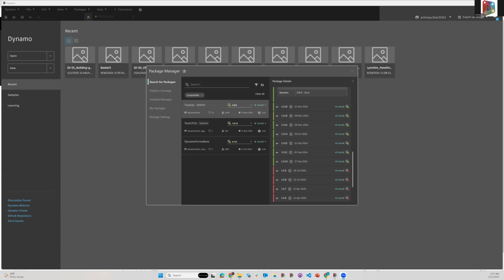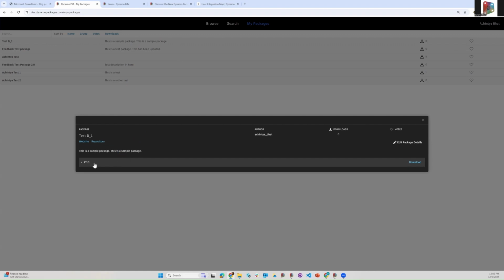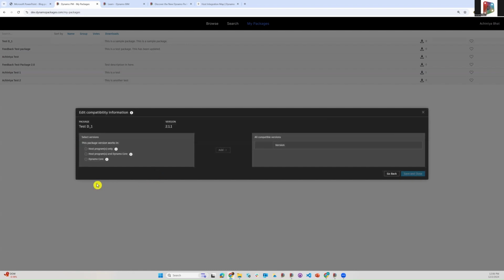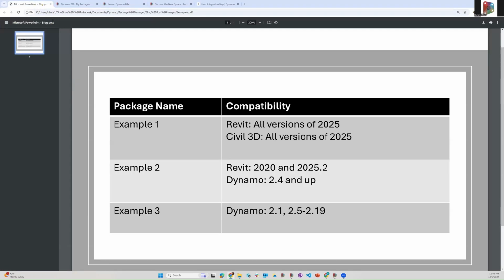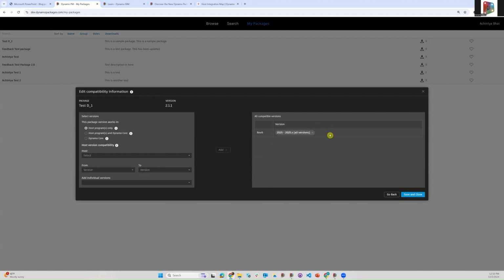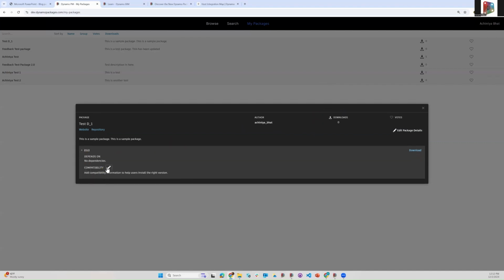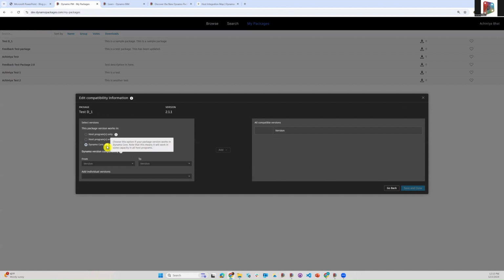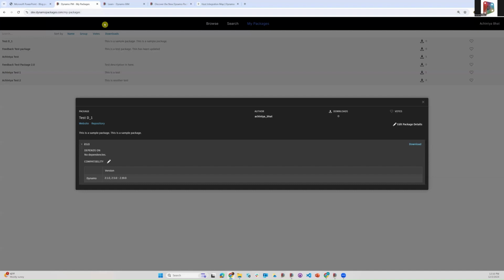Discover New Dynamo Package Management Workflow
Learn how to update package details and add version compatibility information using the new workflows in the Dynamo Package Manager website.
3. Dynamo x Host Integration Map in Dynamo Primer